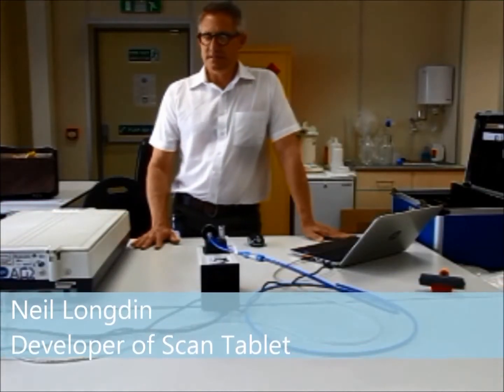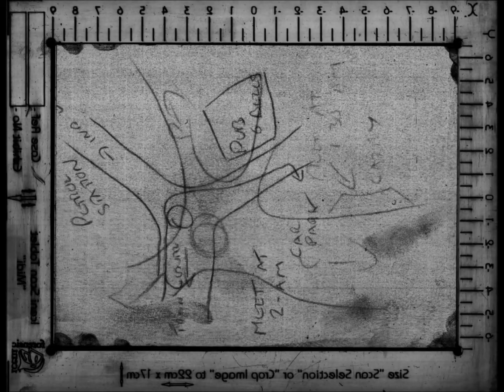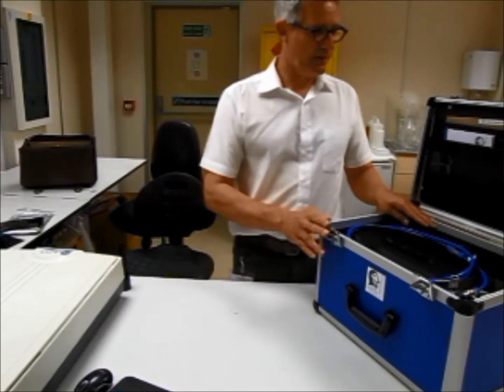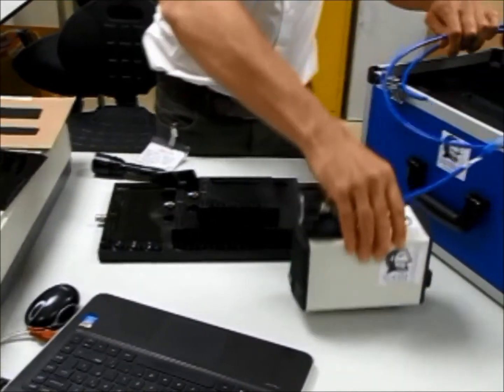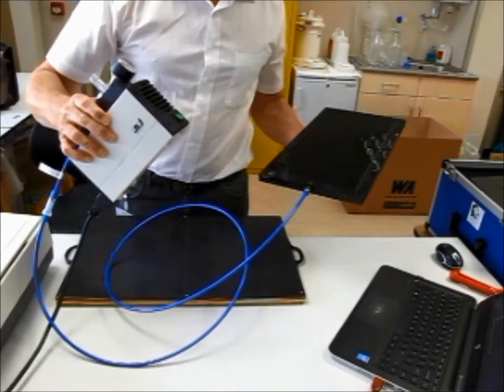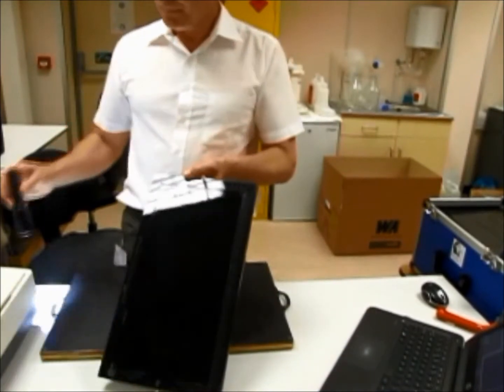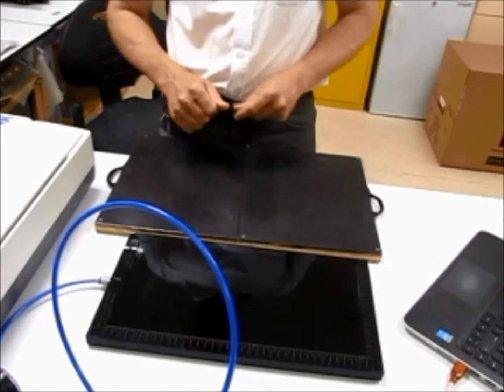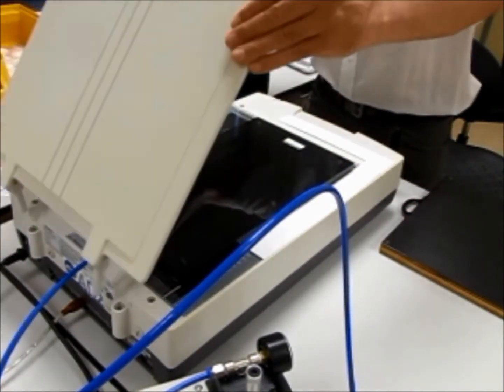Scan Tablet Demonstration